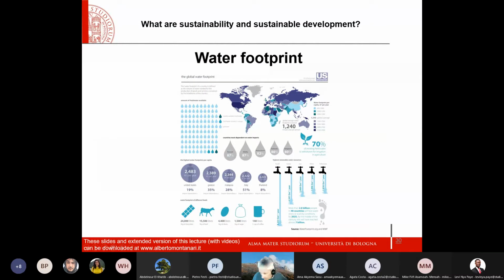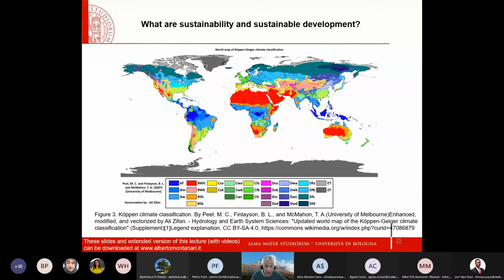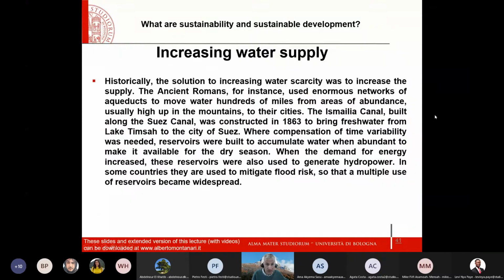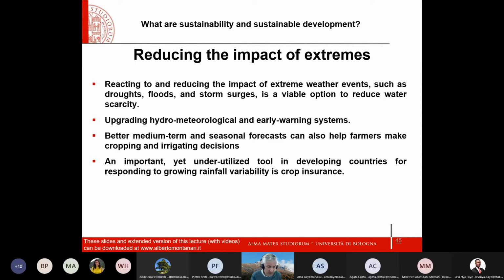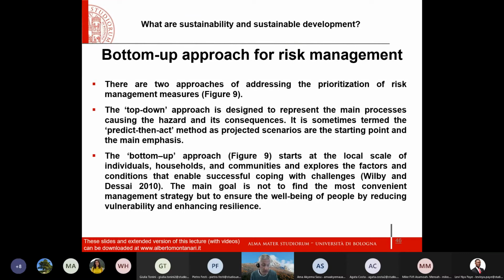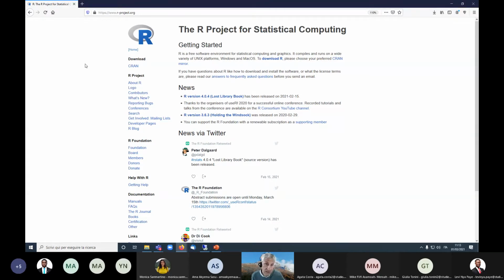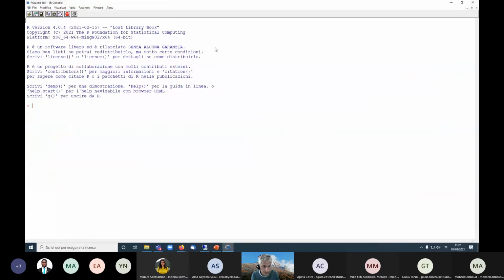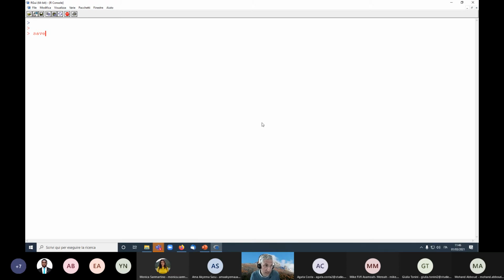Sustainable Design of Water Resources Systems March 1, 2021